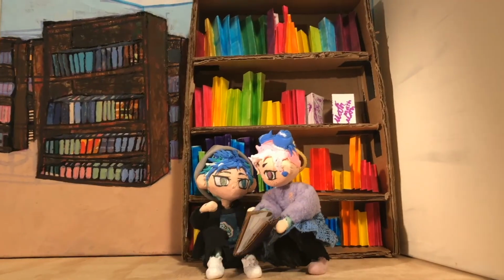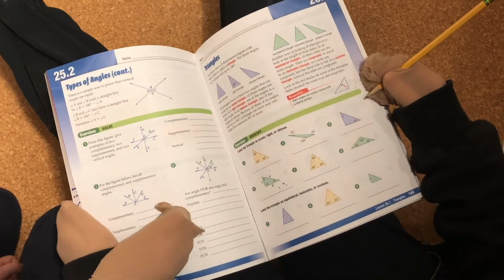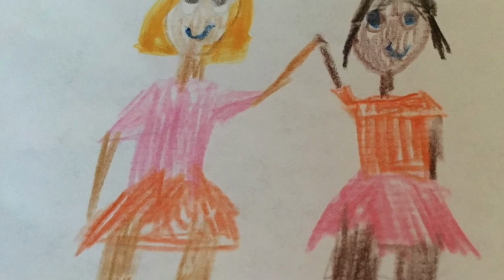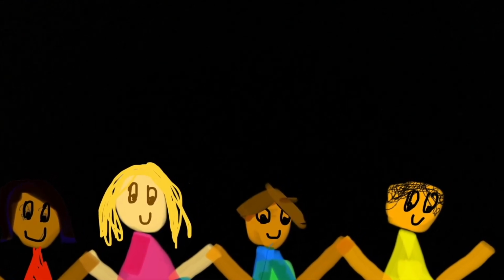S2N 2022 Elementary Finalists and Winners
Signal To Noise 2022
Elementary Finalists and Winners

00:00 Introduction
01:13 Animation Finalists and Winner
03:42 Comedy Finalists and Winner
05:33 Documentary Finalists and Winner
07:30 Drama Finalists and Winner
09:38 Music Video Finalists and Winner
11:24 Thank You's

Note: ALL finalists and winners will receive a coupon for a free t-shirt. Please contact your student's staff sponsor for your coupon before ordering.

Orders must be placed by June 3.